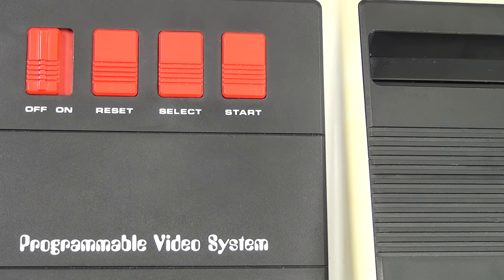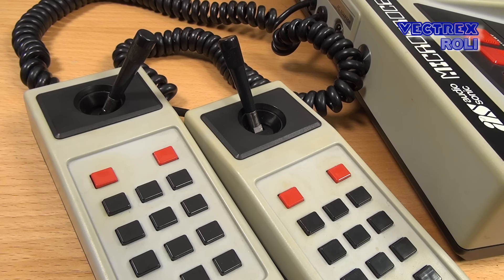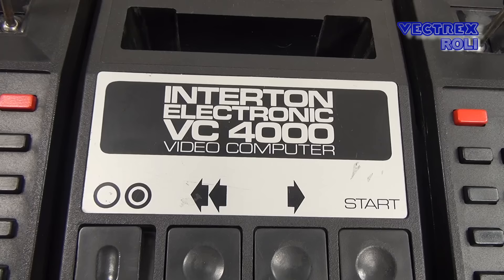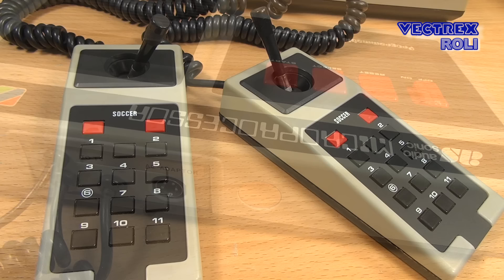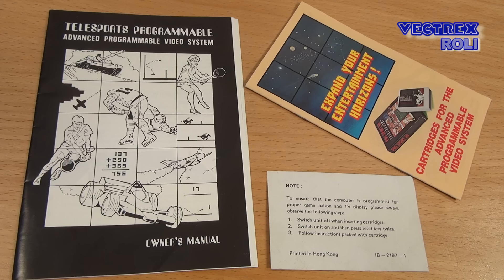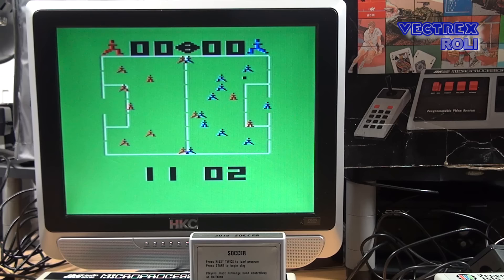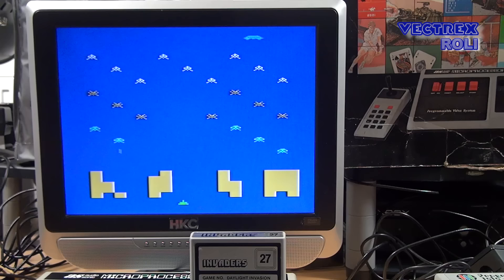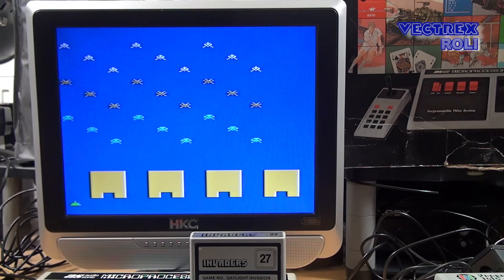Radofin 1292/1392 (Audiosonic, Acetronic, Hanimex, Fountain, Prinztronic, Lansay, Grandstand, …)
Here I show you the AudioSonic / Radofin 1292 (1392) Advanced Programmable Video System released around 1979. The same game system was also marketed under several different other brand names, like e.g. Acetronic, Hanimex, Fountain, Prinztronic, Lansay, Grandstand and many more. The technology is based on the German Interton VC 4000 console, which was released in 1978.